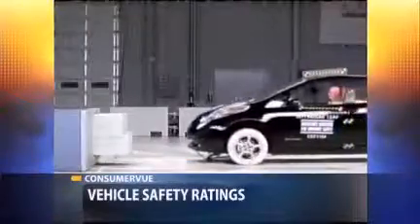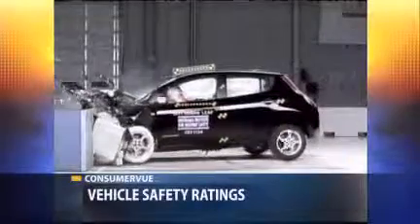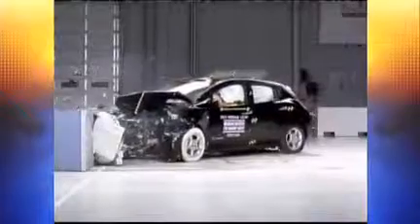Vehicle Safety Ratings. Casey Jordan of CarAhead discusses safety ratings.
There are different safety ratings for cars. Which ones are official and which ratings are private. Also, where can you find official safety ratings.